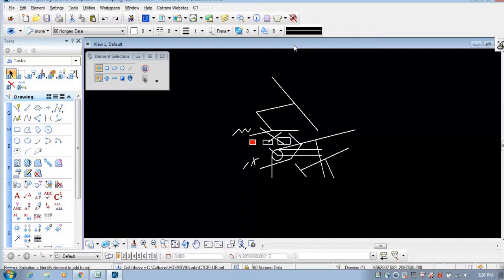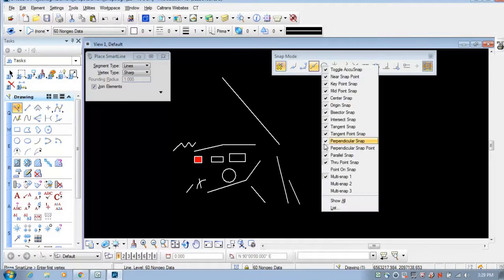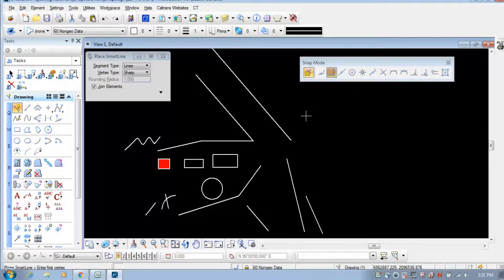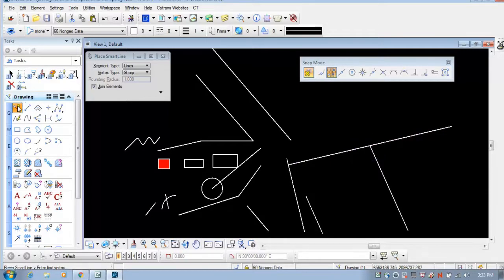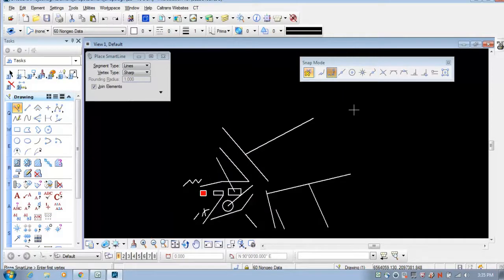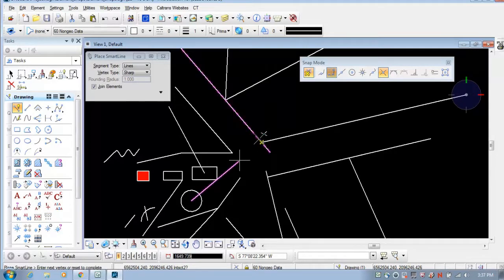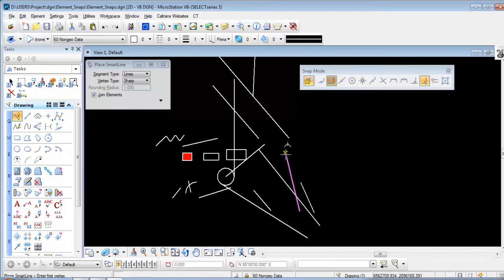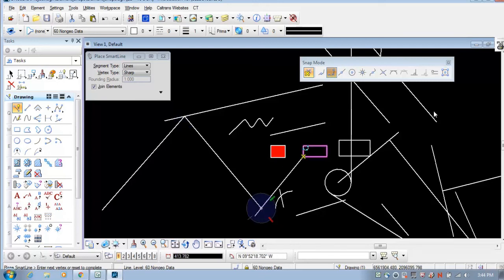Microstation Element snaps